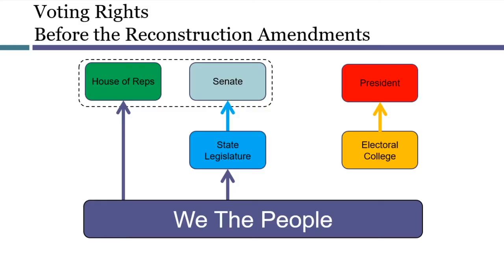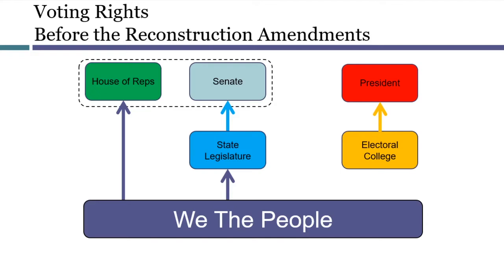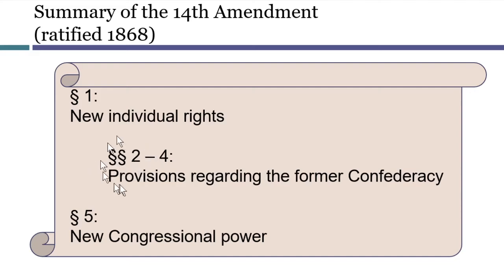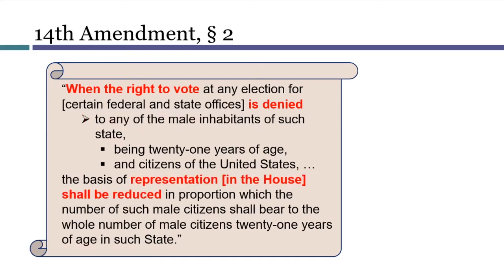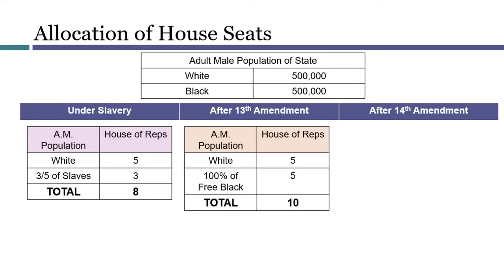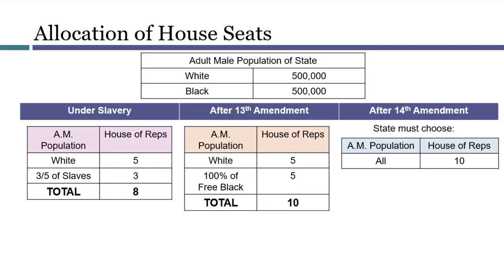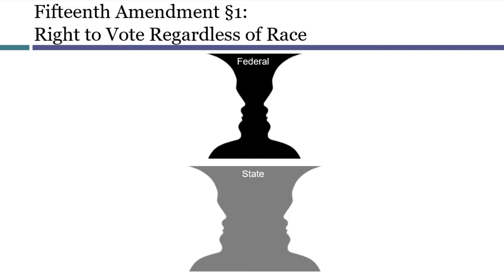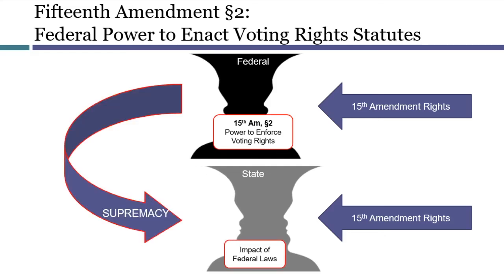Reconstruction: The 15th Amendment